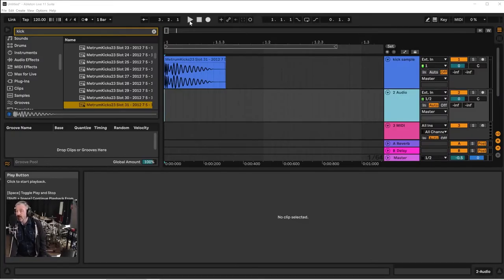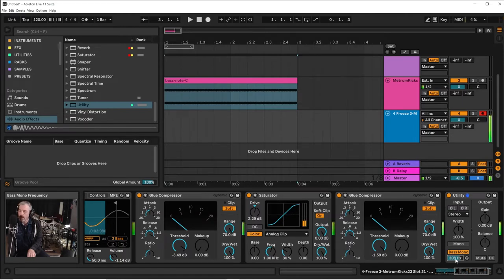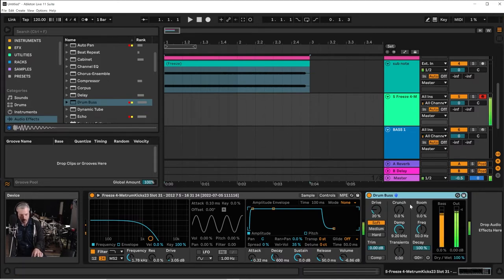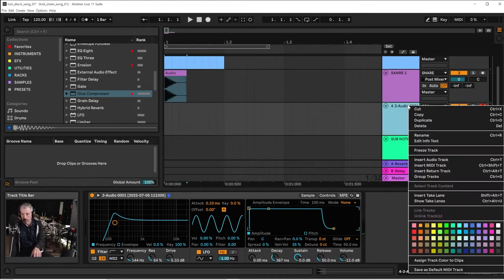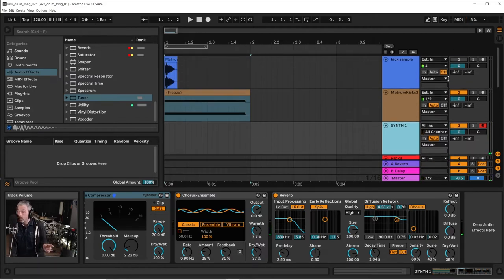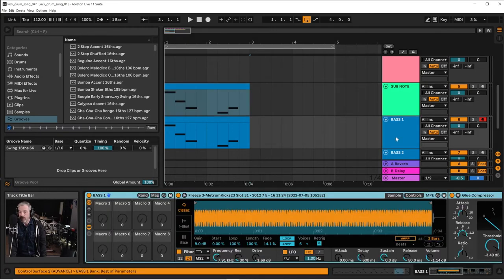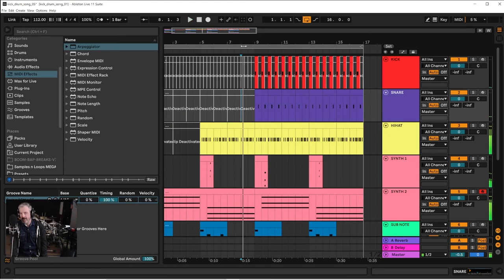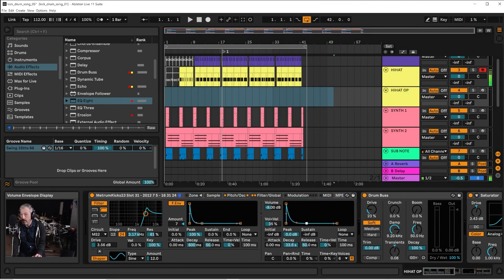Timer Beats: Creating an Entire Song From 1 Sample in Ableton Live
The challenge here is to make a 90 second music production in 90 minutes using only one kick drum sample as source material.

music production using Ableton Live, Arturia instruments and effects, efx, Fab Filter L2, Arturia Polybrute, Analog Station, synths, synthesizers, vsts, serum, bass, producer, produce, workflow, audio production, music producer, music producing,